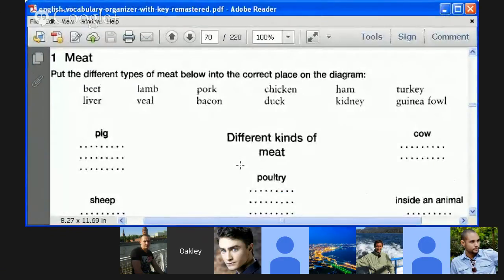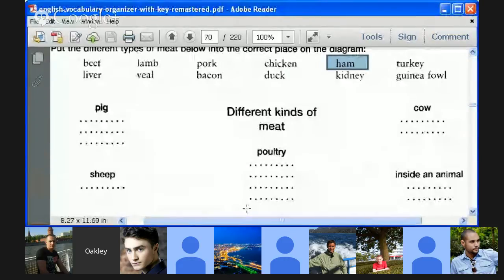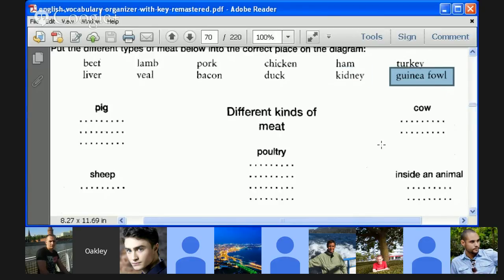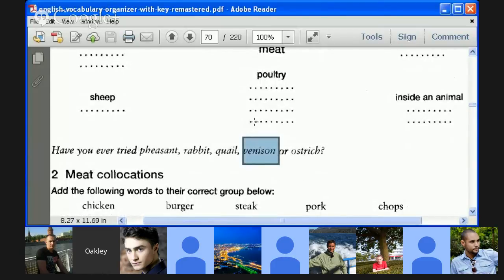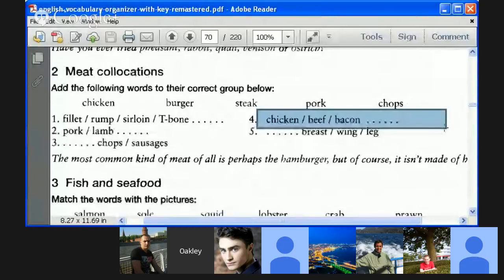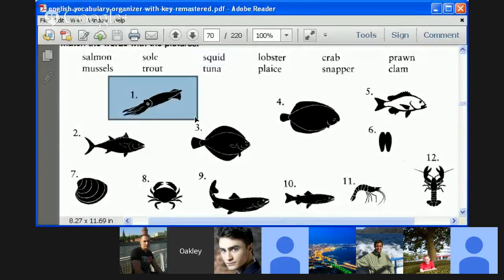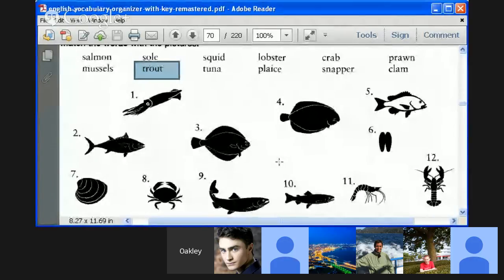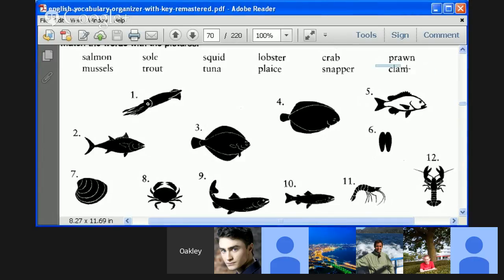Basic Food Vocabulary - Meat and Fish